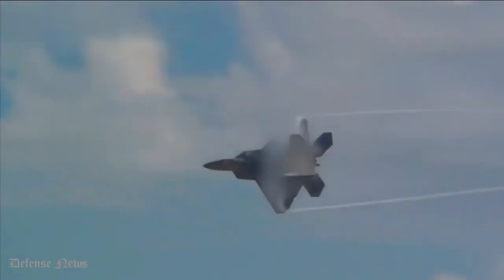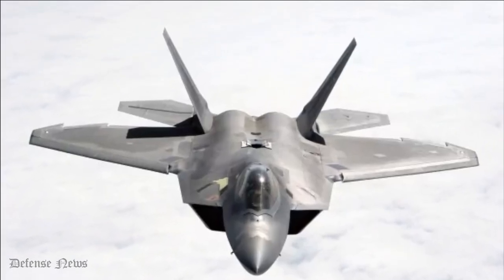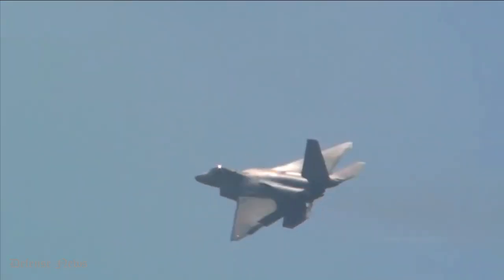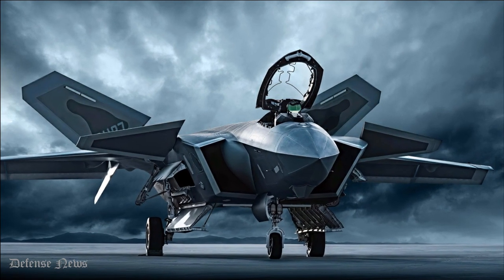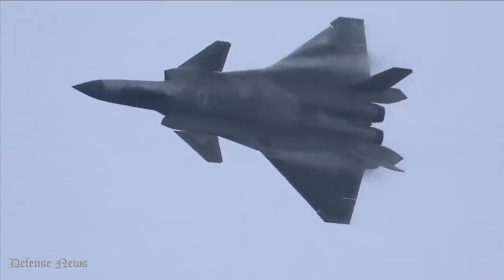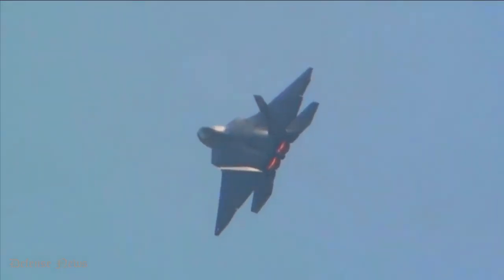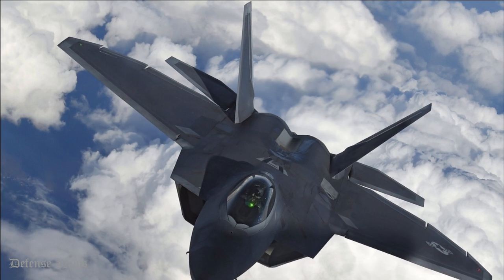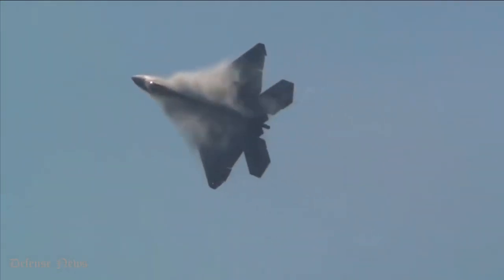Here's How the F-22 Raptor Compares to the Chengdu J-20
Little is really known about the rather intimidating looking J-20. But it is clearly designed to go toe-to-toe with the F-22, and even the more recent F-35 Lightning II. Like those two, it is a fifth-generation stealth fighter with the potential to take on the best that the West can throw at it. How it compares against the F-22 is very interesting, and both have fascinating histories as well.